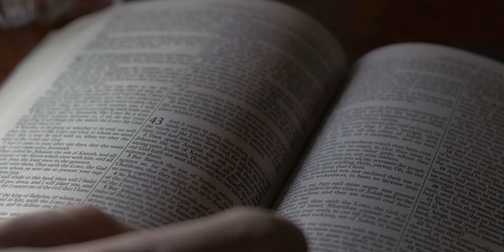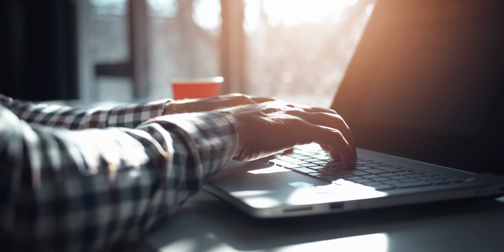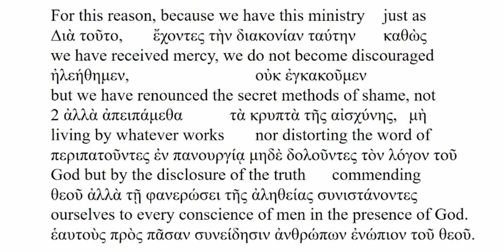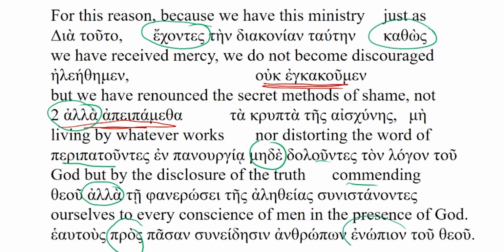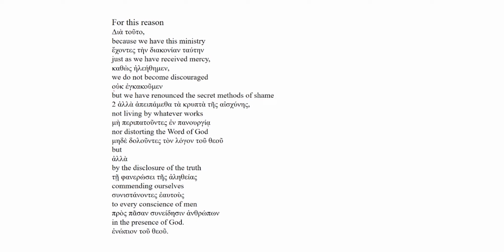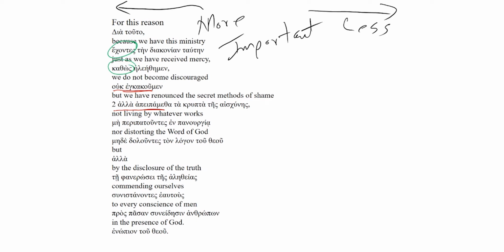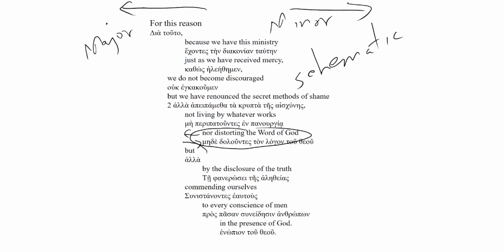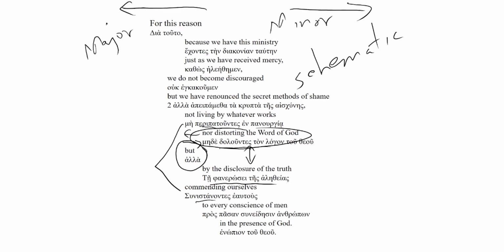Video Two-Sermon Preparation: Creating a Structural Diagram (Updated)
This is the second of an eight-part video series in which David Christensen, Founder and President of The Rephidim Project, teaches how to create a structural diagram for sermon preparation. (Updated 2024)

Learn how to create a structural diagram for expositional preaching with our step-by-step tutorial! Our mission is to equip pastors worldwide with effective tools for producing Christlike believers through the power of the Holy Spirit. Follow along as we demonstrate the process, from selecting a complete unit of thought to creating a schematic that accurately portrays the text's flow of thought. We'll identify main verbs, connecting hinges, and make interpretive decisions to ensure clarity and precision. Whether working with Greek or English translations, our guide will help you create a sermon outline that faithfully represents the structure of the passage. Join us on this journey towards deeper understanding and faithful exposition of Scripture.

Let's empower pastors to communicate the Word of God effectively!